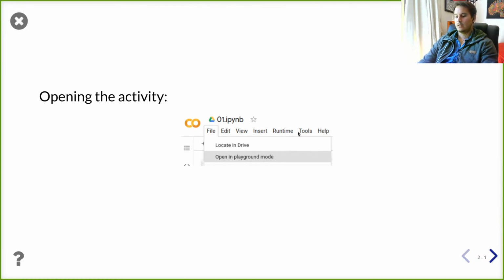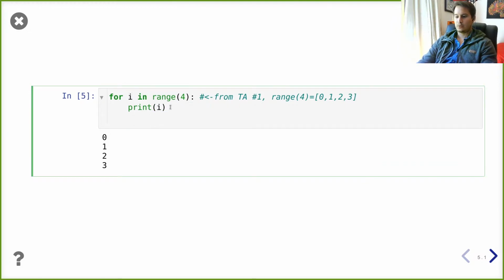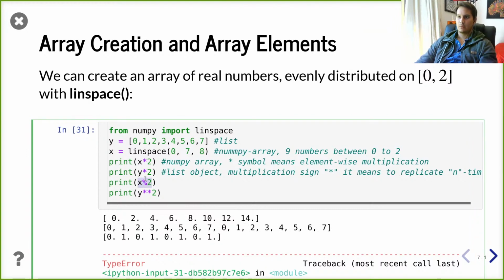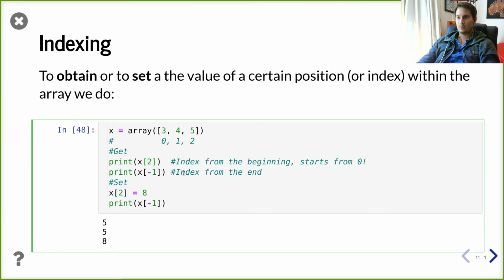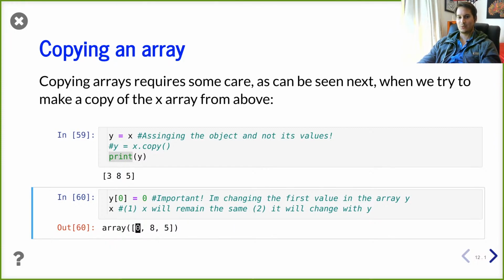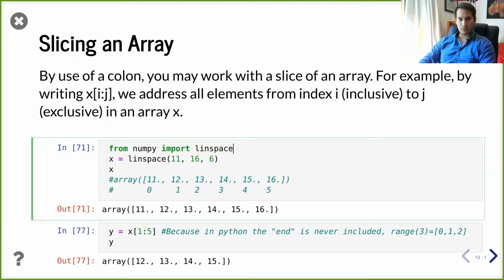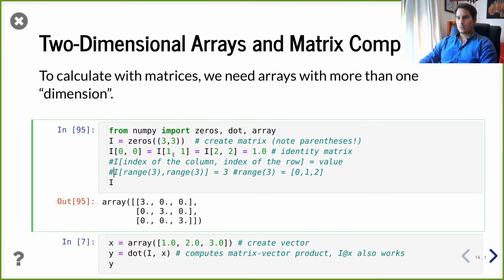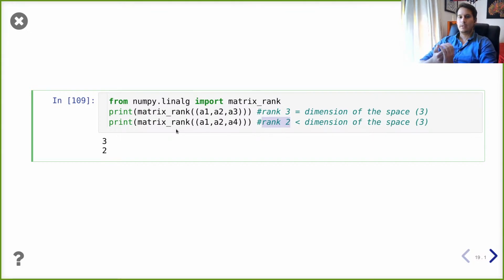Tutorial #2: Numpy and plotting routines - IBM3101 - Carlos Castillo